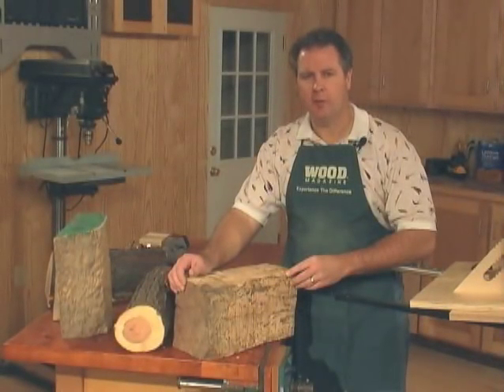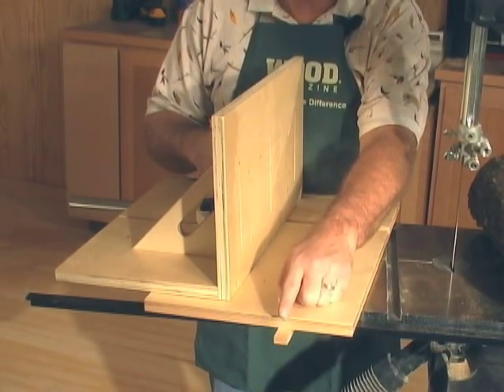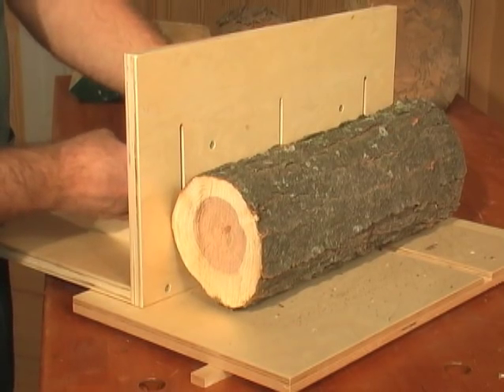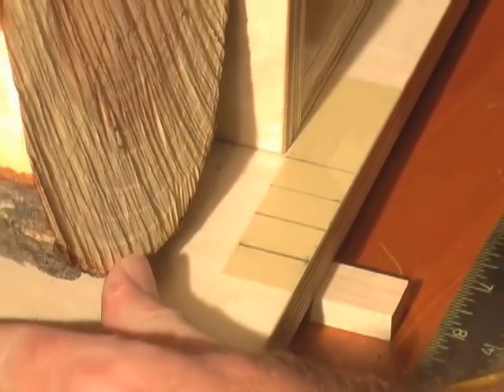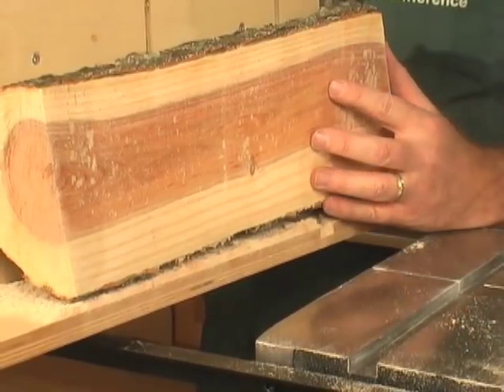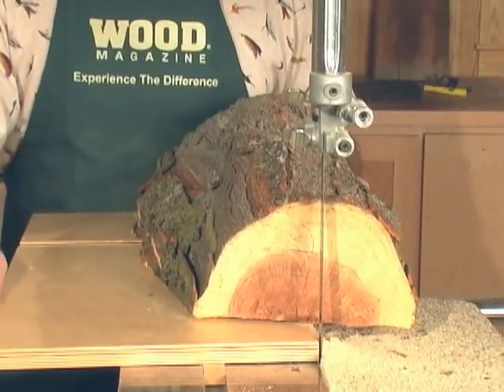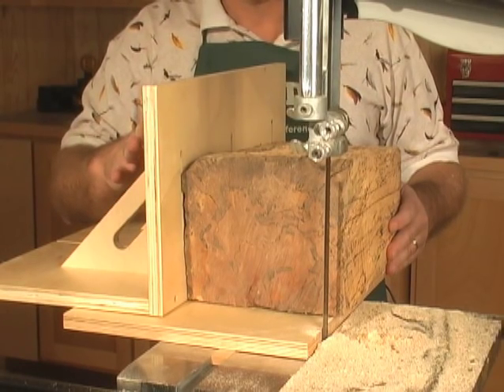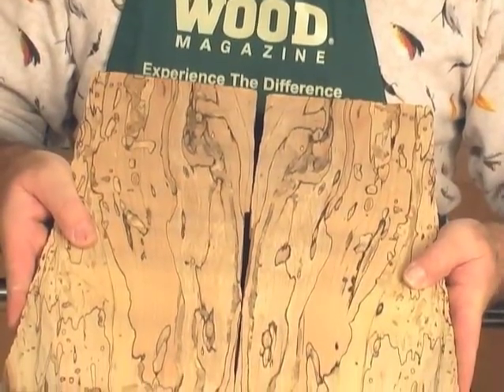Resawing Found Wood with a Bandsaw Jig - WOOD magazine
Turn firewood into free, usable stock for small projects with this bandsaw jig. It puts a straight edge on round limbs and other found wood, so it can then be sawn into small slabs and dried.